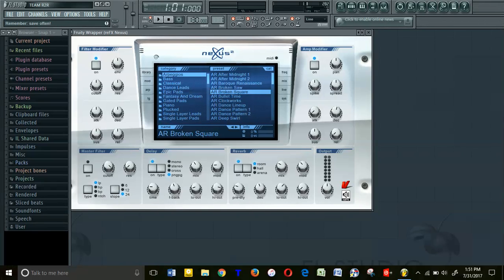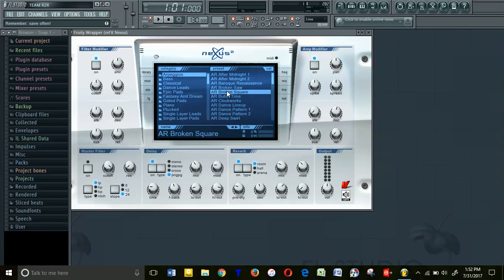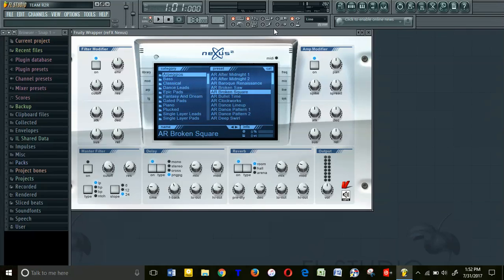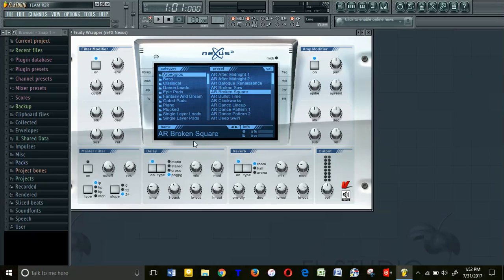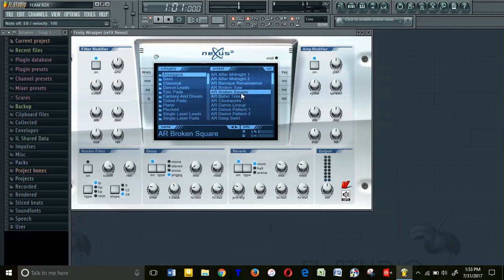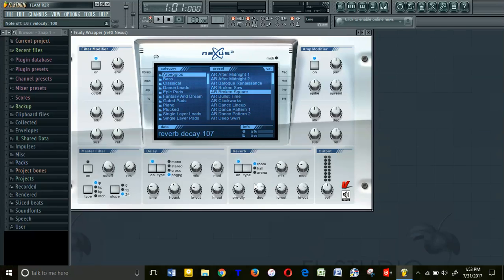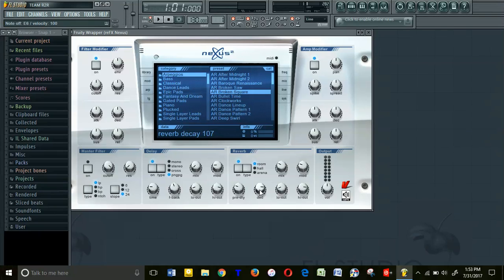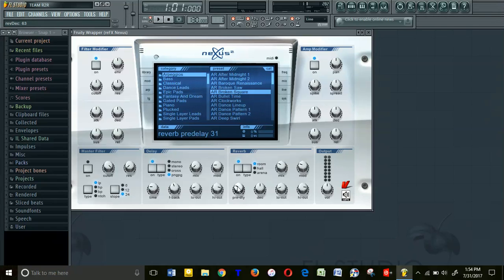How to remove Echo Sound effect in Nexus AR Broken Square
My name is Wegga, Daniel Salick Today I am going to tell you on how to remove Echo sound effects in Nexus AR Brocken Square.

How to start your own youtube Channel.